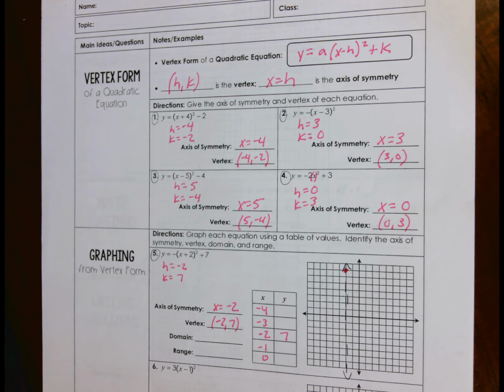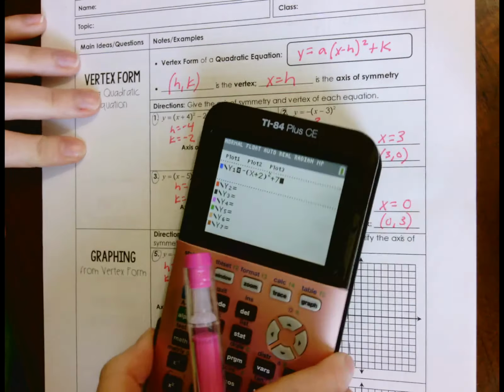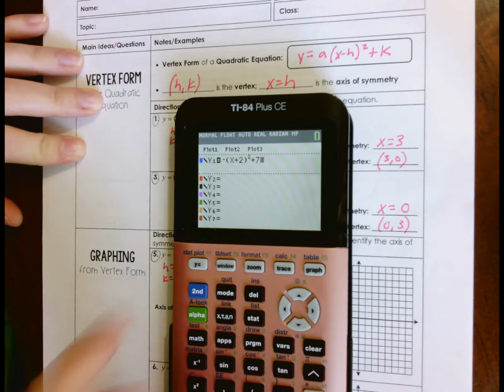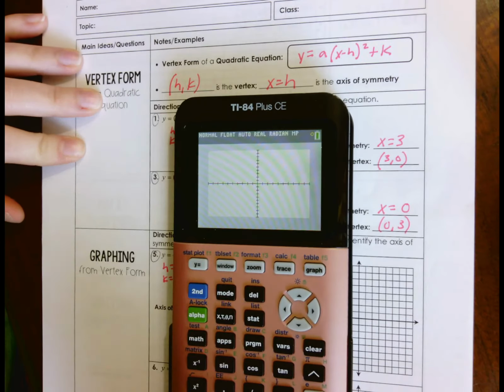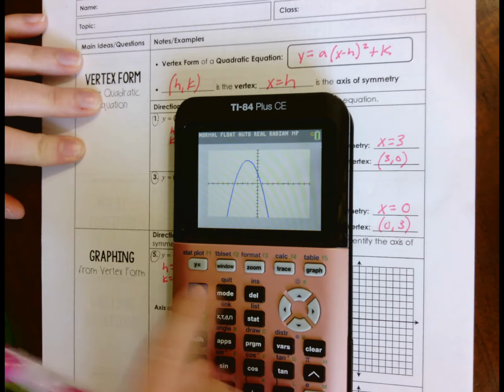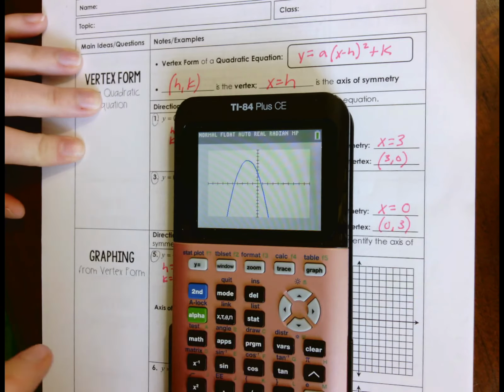Vertex Form Graphing Example